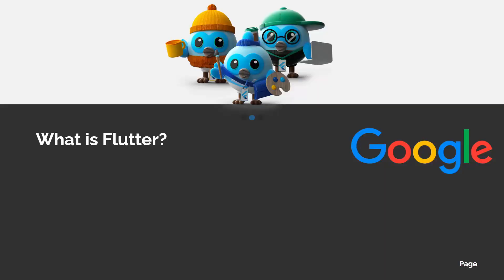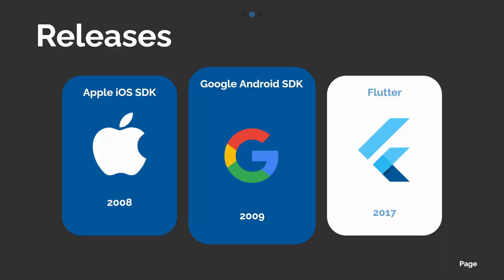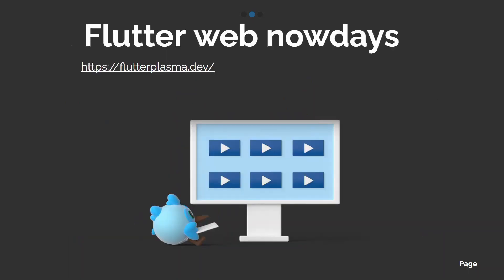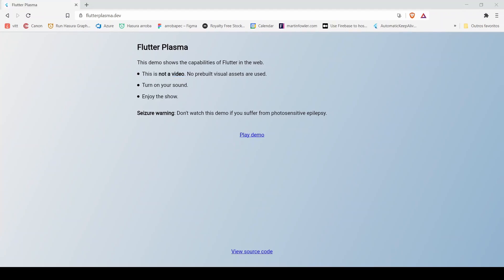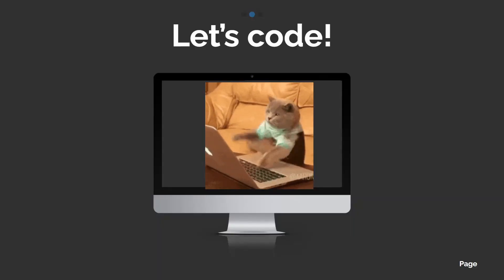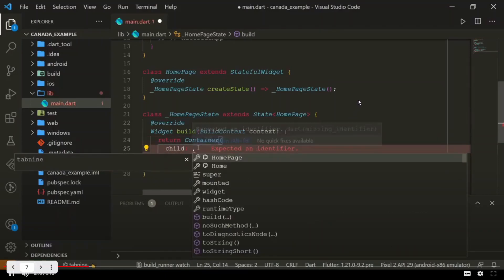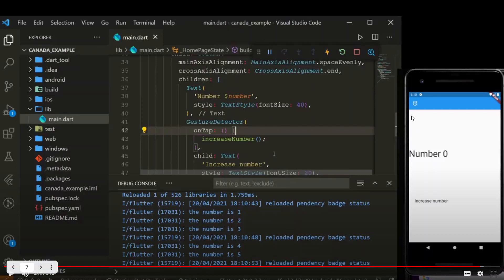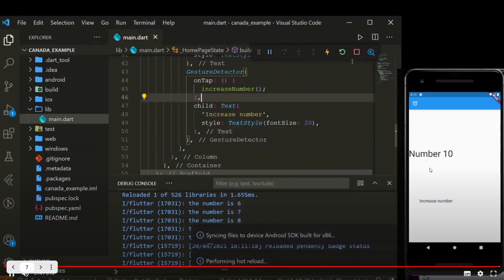Flutter introduction in 20 minutes by Leticia Baleiro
How do you explain Flutter to those who don't know it?

You may have already faced this question, it may even have been simple to answer, since the questioner was experienced in our area. But what about when few words are not enough? And when they want to know more? We must agree that a good answer is needed.

From Fluttering to the world, we now have Flutter's business card.